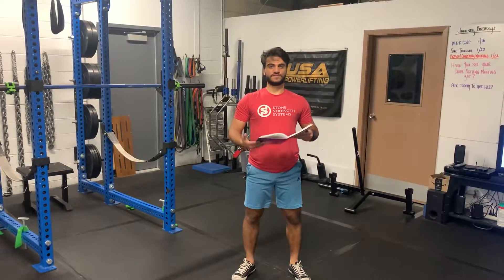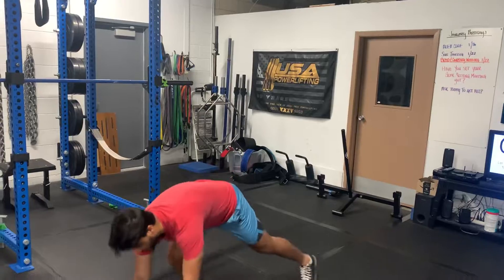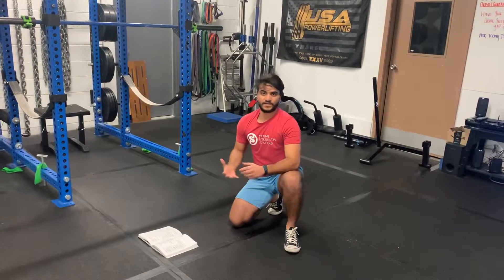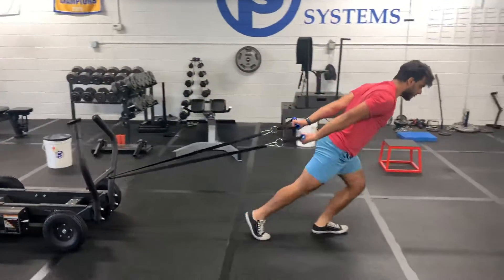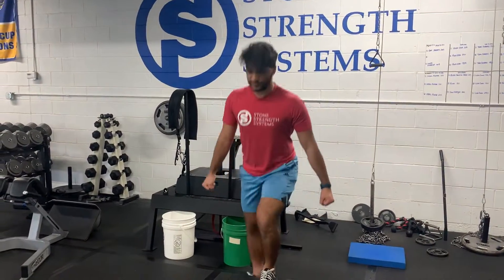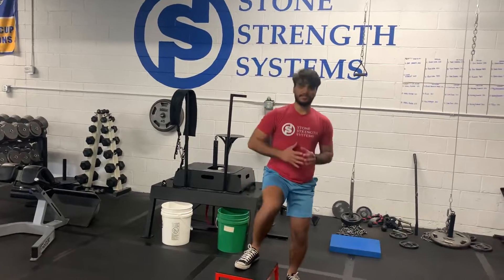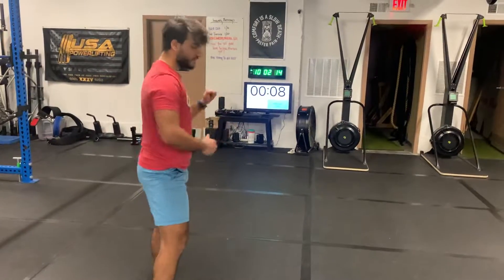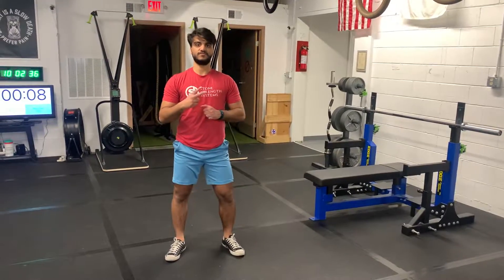B Day BC February ‘22